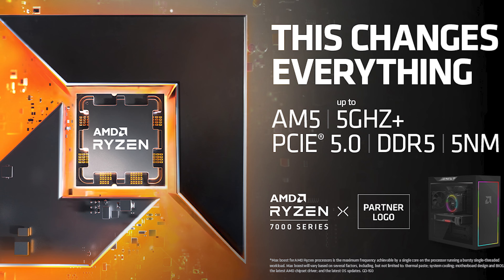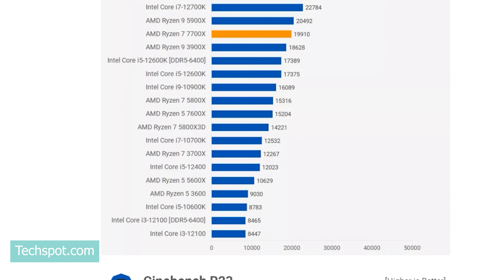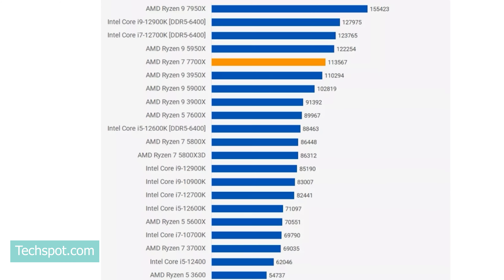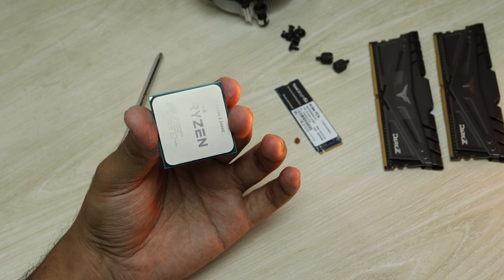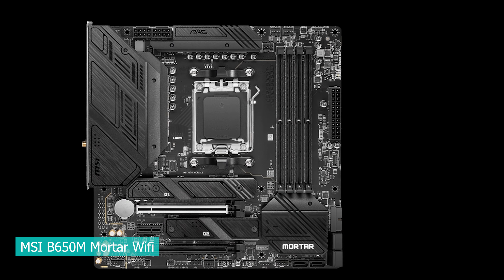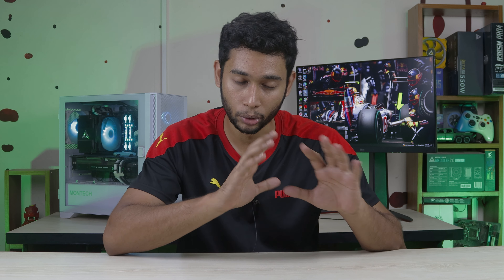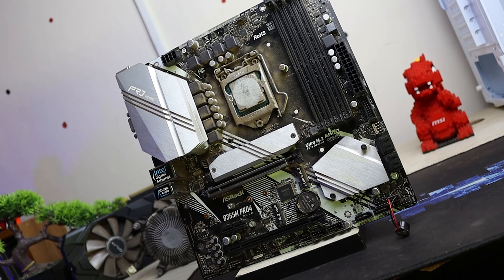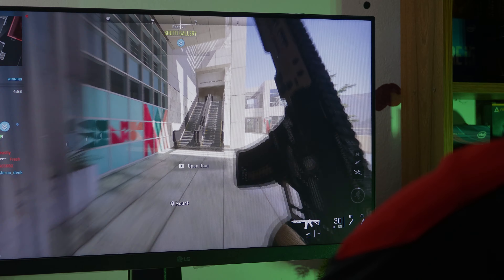AMD Ryzen 7000 series CPU,s 7600X, 7700X ,7950x should you buy? Or Too expensive! Bangla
Today we are discussing about the new released AMD Ryzen 7000 series cpus, Zen 4 architecture offers huge performance leap but there are some important things to talk about Before building e Zen4 based PC... the price of these 7000 series cpus in Bangladesh is not less & also the motherboard prices... The CPU & motherboard Costing plus Cooler & DDR5 Ram prices should be considered before building a budget Gaming PC & Also intel 13th Gen Raptor Lake cpus are knocking at the door So Should you buy the 7000 series cpus for now, lets talk about